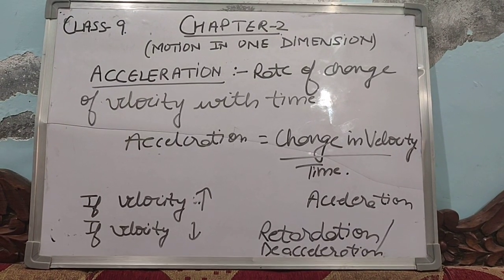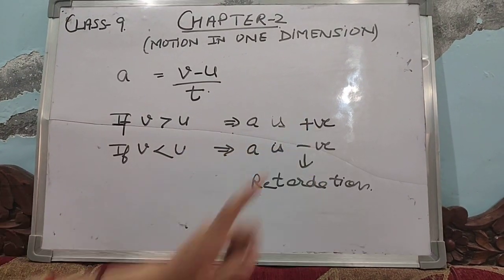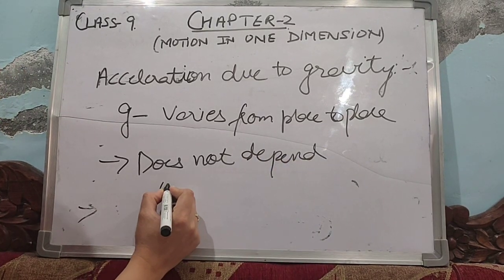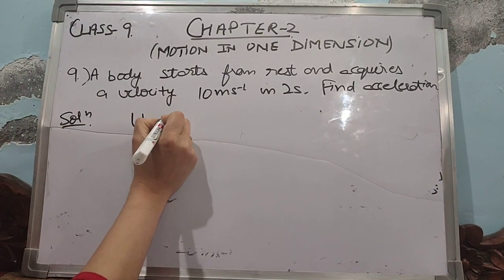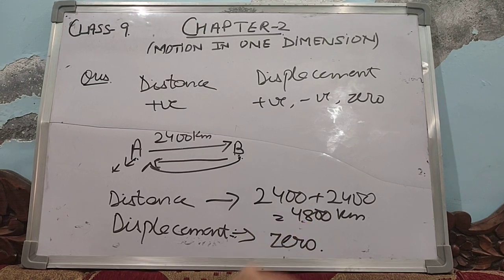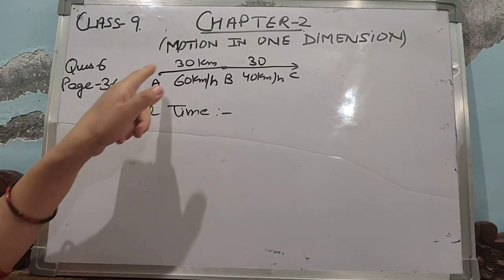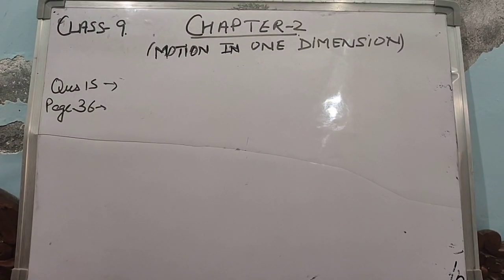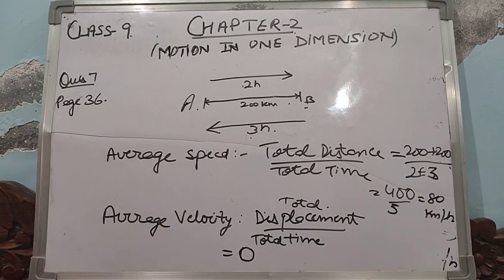Icse Class 9 physics Chapter 2 part 4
Acceleration and numericals